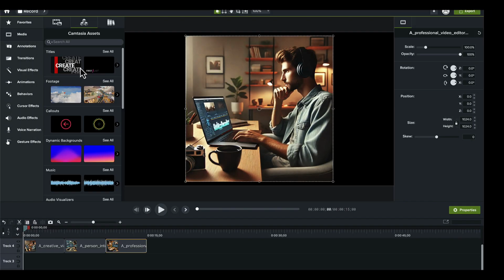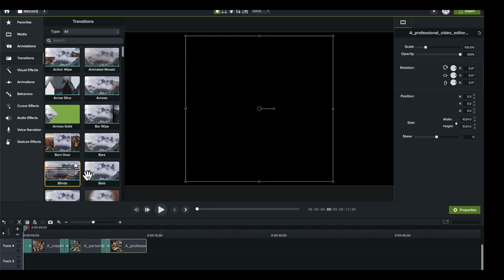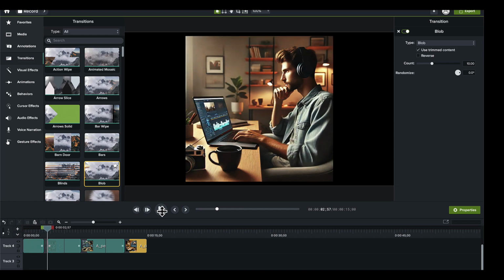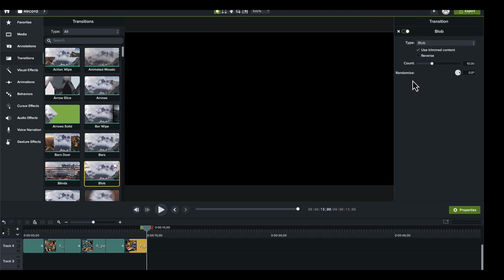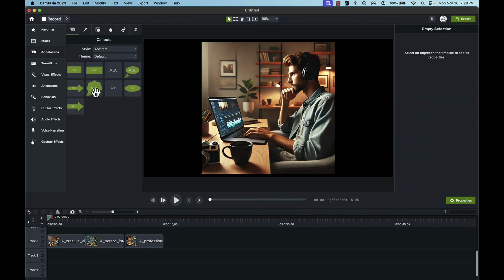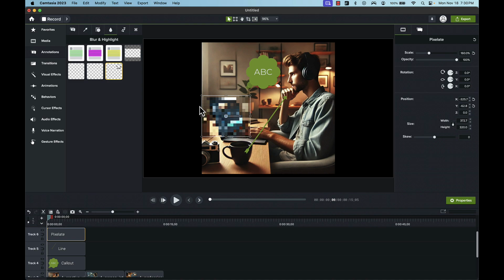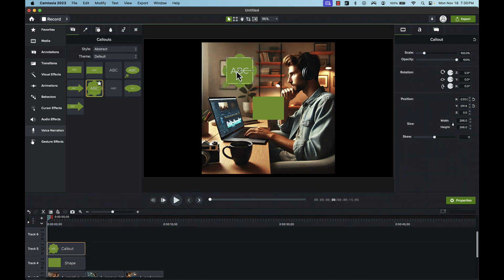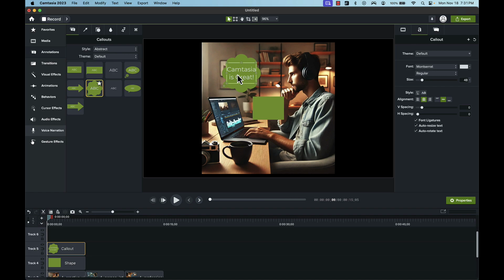Transitions and Annotations in Camtasia